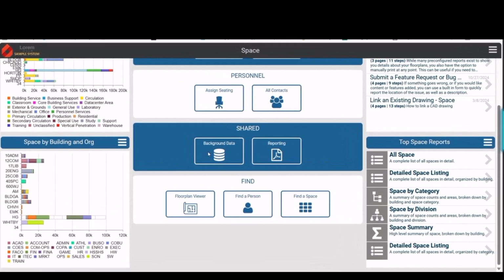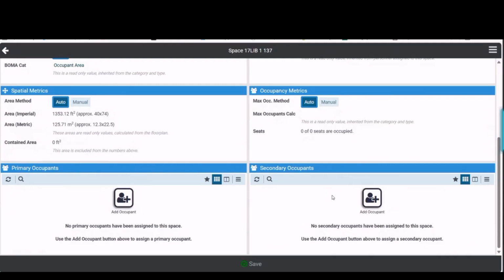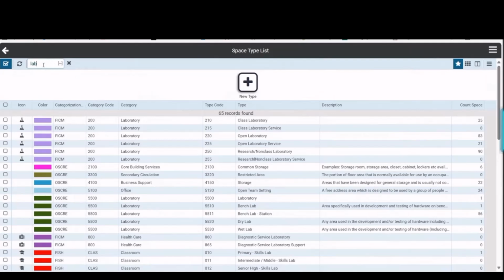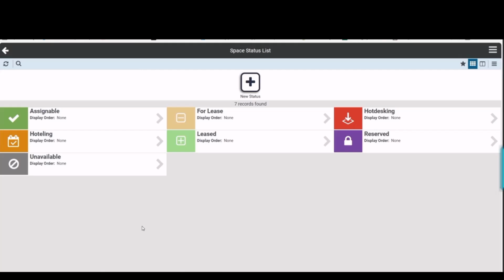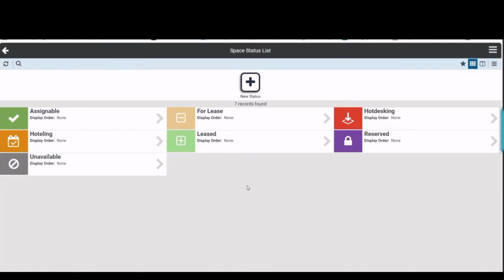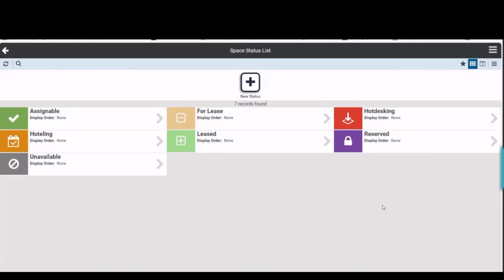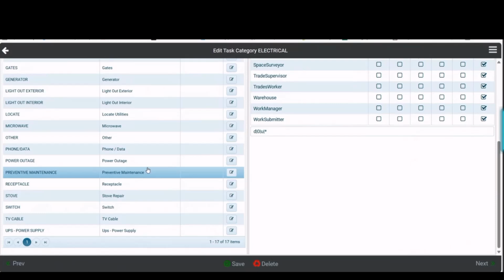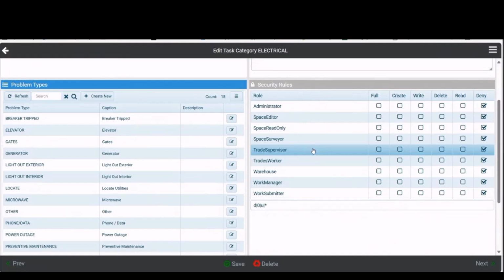Space Management Training Session for a Higher Education Senior Manager